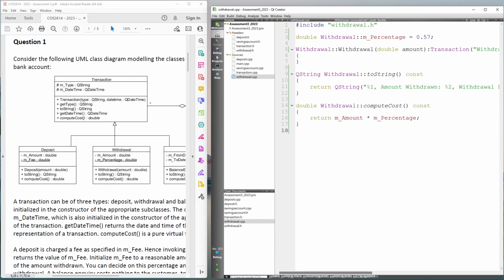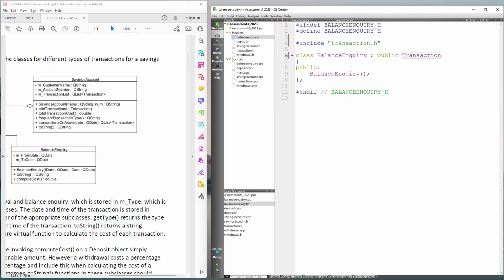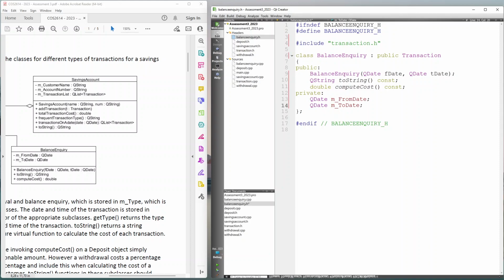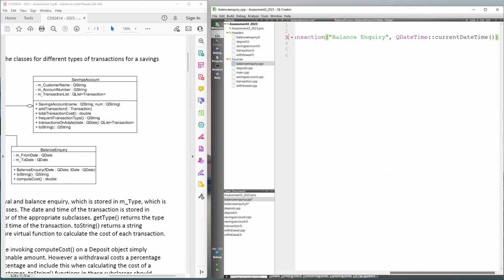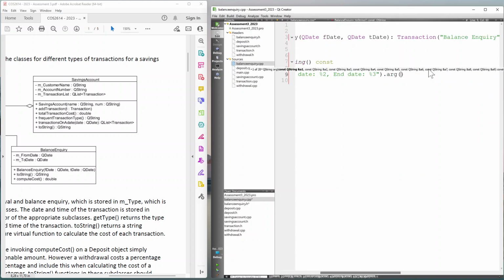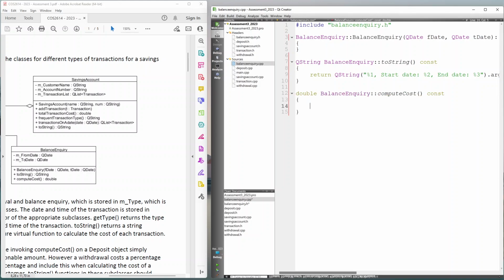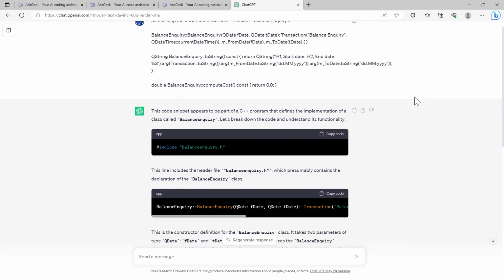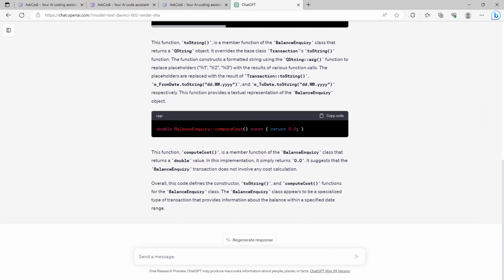COS2614 - 2023 - Assessment 3 - Question 1 - BalanceEnquiry Function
Good day, in this video, I present the implementation and function definition for the BalanceEnquiry class that is linked to Assessment 3 of 2023 for COS2614. I have used ChatGPT (since AskCodi was experiencing some technical difficulties) to explain the code in a more clear and precise way that I hope helps you understand what is going on in this code.

All the best for COS2614.